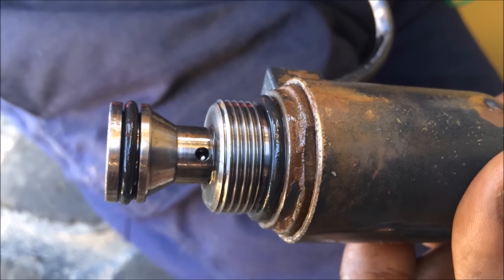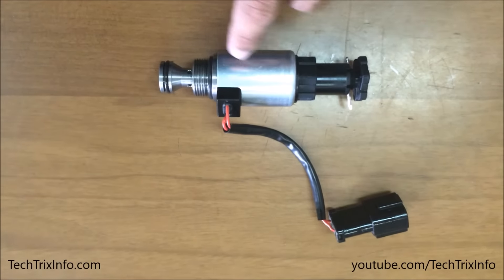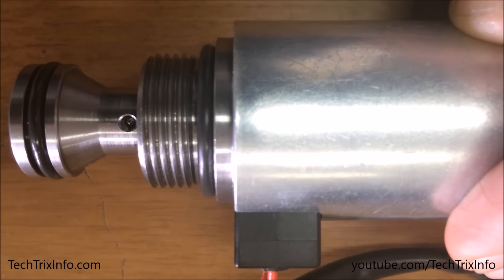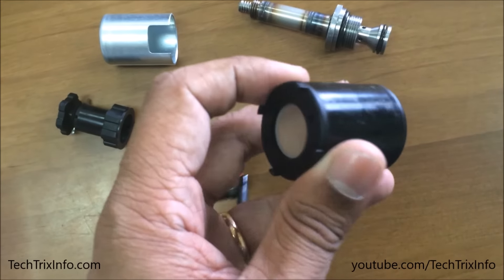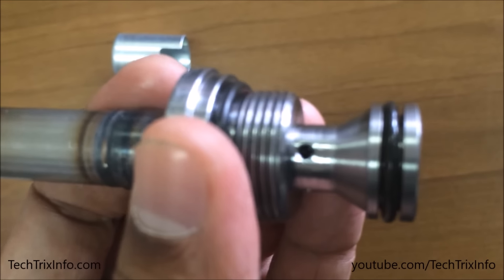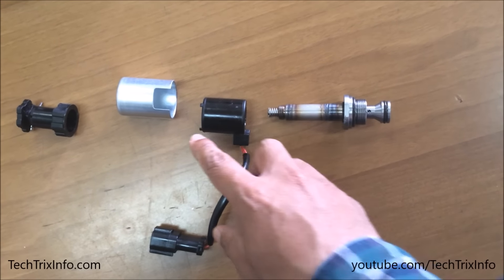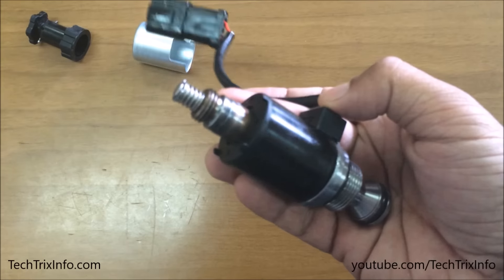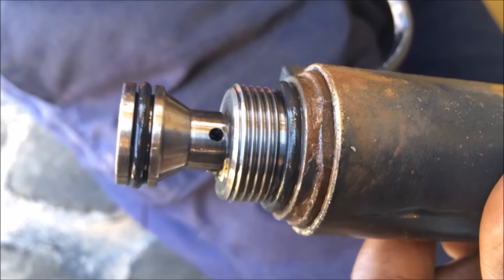How solenoid valve works for real.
Hi Guys, this video explains about how solenoid valve works. In this video you can see all the parts of the solenoid valve as its disassembled and assembled.
This video also shows and explains how the ball of the solenoid valve moves when we give electric pulse to it, there by opening the valve and closing it.